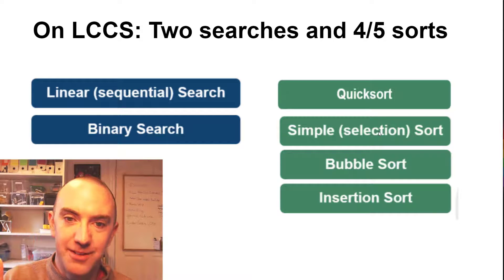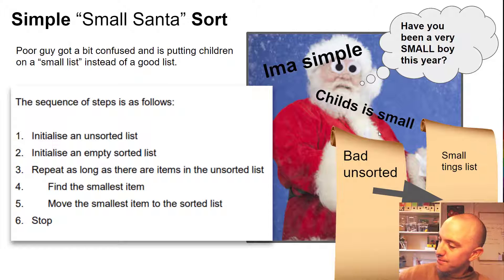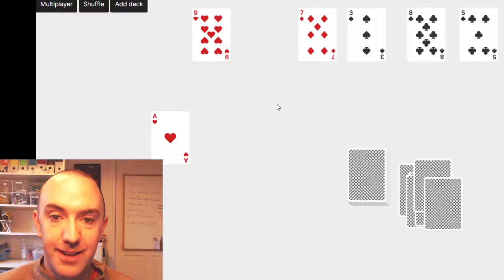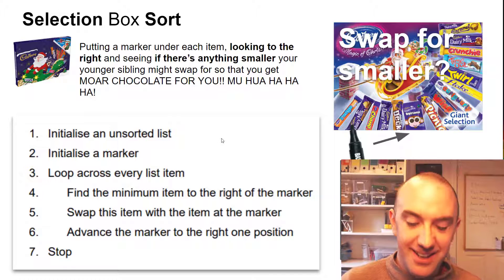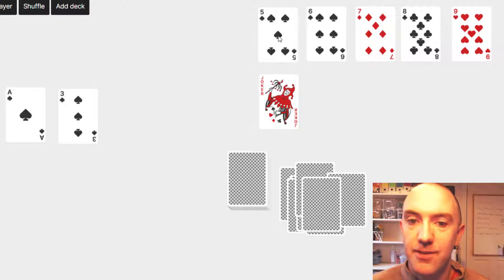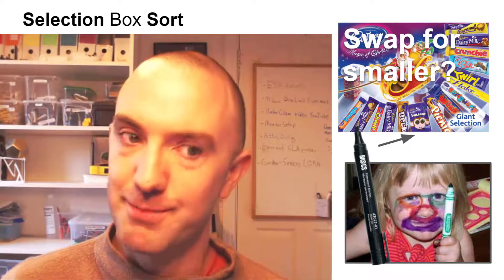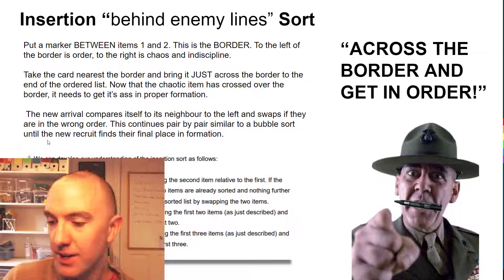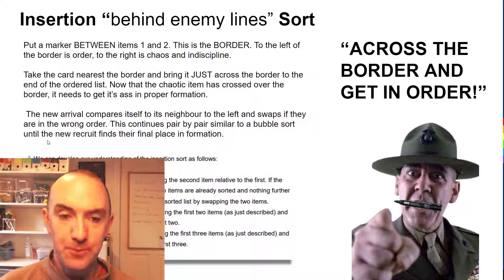How to remember these Sorting Algorithms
In this video, I explain simple, selection, bubble, insertion and quick sort with a deck of cards and some silly stories. The focus in this video is how to remember each of them. I don't go into the finer detail or complexity of each, this is just a nice way of memorizing them.

0:00 Intro
0:30 Simple Sort (Simple Santa)
1:56 Selection Sort (Selection Box)
4:01 Bubble Sort (Peace Sign)
8:11 Insertion Sort (Drill Sergent)
10:30 Quick Sort (Pivot!)